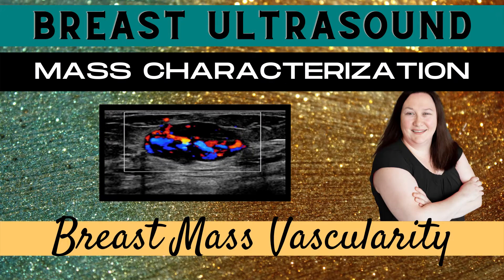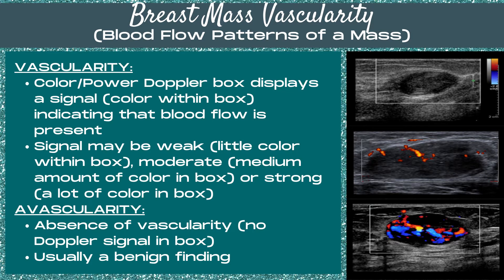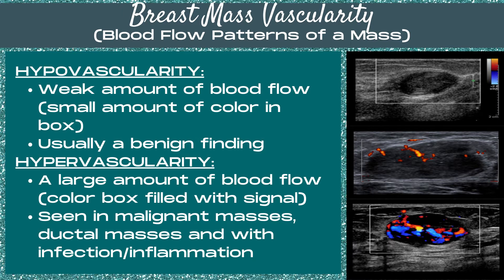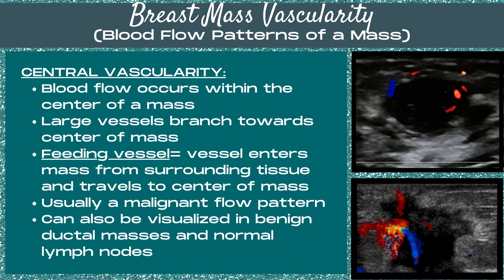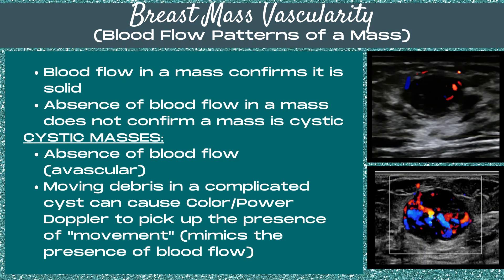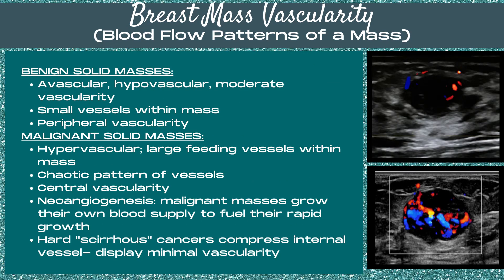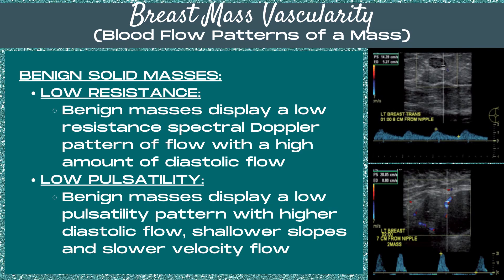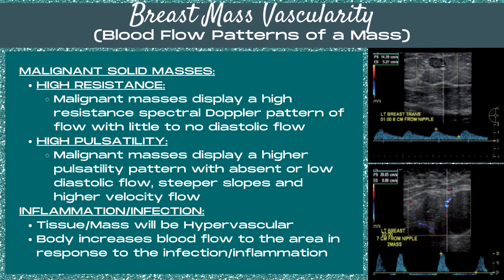Breast Ultrasound - Mass Characterization - Breast Mass Vascularity | Sonography Minutes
Characterizing Breast Masses 101. What can the Color and Spectral Doppler Ultrasound Vascularity patterns tell us about a Breast Mass? Benign Breast masses and malignant Breast masses have very different blood flow signatures on a Breast Ultrasound exam and are helpful clues to characterizing a Breast Mass on an Ultrasound exam. Learn vascularity terms essential to know for Breast Ultrasound including vascularity, avascularity, hypervascularity, and hypervascularity. Discover how cystic masses can "fool" us into thinking that a mass is vascular. Color and Spectral Doppler Ultrasound patterns for benign masses, malignant masses, cystic masses, ductal masses, and infection/inflammation on a Breast Ultrasound will be explored. And last but not least, we'll discuss how peripheral vascularity vs central vascularity can help us determine whether a mass on a Breast Ultrasound exam is more likely to be benign or malignant.

Need a guide to show you the ins and outs of mass characterization on a Breast Ultrasound?

BREAST ULTRASOUND (CHARACTERIZING BREAST MASSES) SERIES-

Breast Ultrasound (Characterizing Breast Masses): coming soon!
Breast Ultrasound Mass Characterization (Breast Mass Special Features): coming soon!
Breast Ultrasound (Understanding BIRADS): coming soon!

Want to learn more about Ultrasound? New videos are released on Wednesdays.

Chapters:
00:00- Breast Ultrasound Characterization (Breast Mass Vascularity)
00:17- Vascularity & Avascularity on a Breast Ultrasound (Defined)
01:02- Hypovascularity vs Hypervascularity on a Breast Ultrasound
01:32- Peripheral Vascularity on a Breast Ultrasound
02:07- Central Vascularity on a Breast Ultrasound
02:47- Blood Flow Patterns of Breast Masses on Ultrasound (Cystic Masses)
03:23- Blood Flow Patterns of Breast Masses on Ultrasound (Benign vs Malignant Masses)
04:08- Spectral Doppler Blood Flow Patterns of Benign Solid Masses on Breast Ultrasound
04:36- Spectral Doppler Blood Flow Patterns of Malignant Solid Masses on Breast Ultrasound
04:55- Blood Flow Patterns with Infection/Inflammation on Breast Ultrasound
05:07- End Card